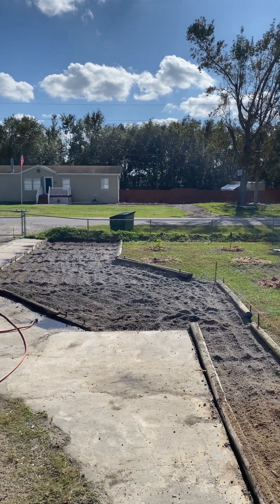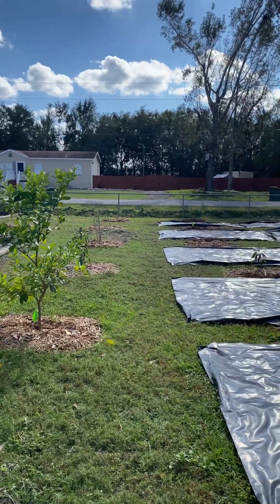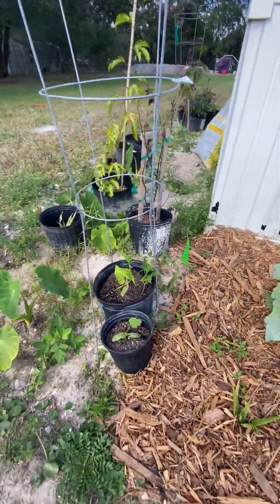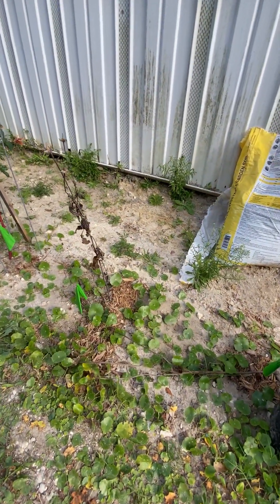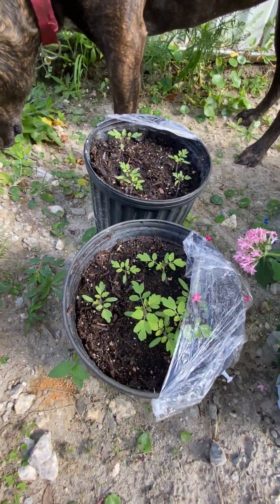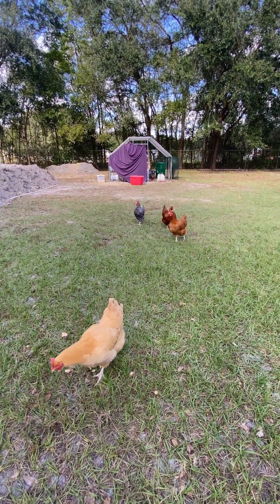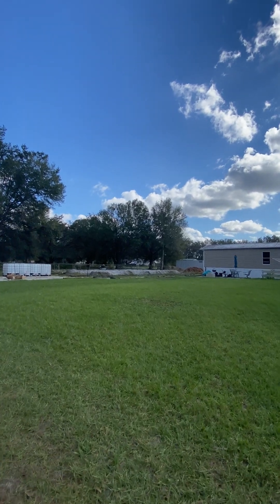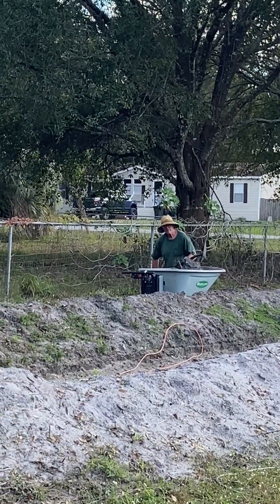PROPERTY UPDATE AND CHICKENS!!!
Hi!  I wanted to do a quick video update about all of the things going on here.
The trees are doing well and we are getting ready to add some Muscadine Grape and Blackberry vines.
AND we have 16 hens and 1 rooster!  So excited!!!
I have a few plants growing and will plant them soon in the front planter. I also ordered a ton of seeds and they will be planted as well.
The barn is coming along. not as fast as we had hoped, but we are making progress.